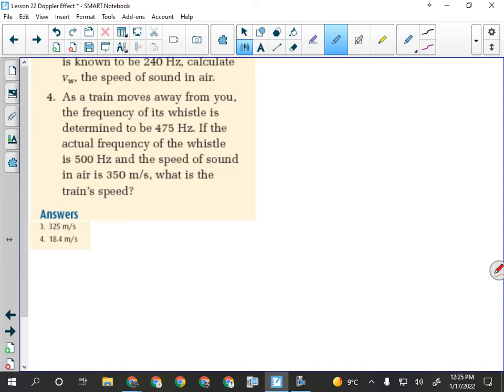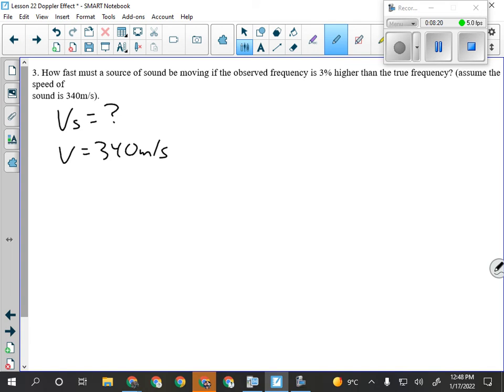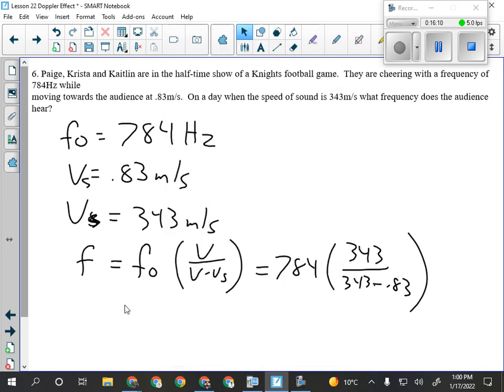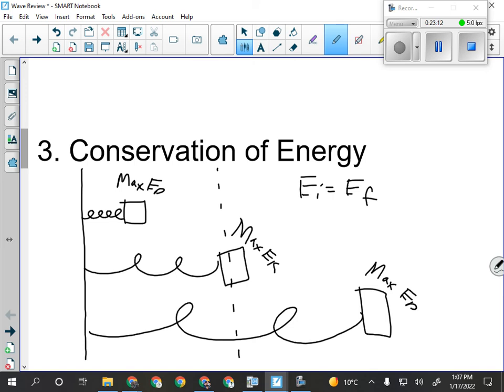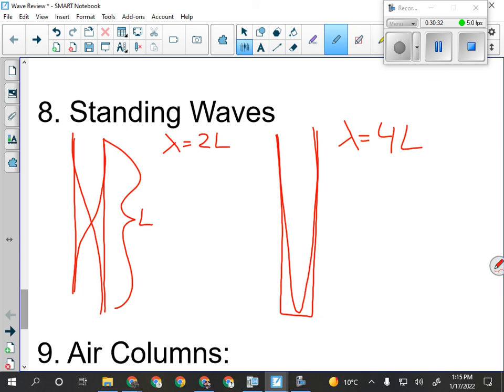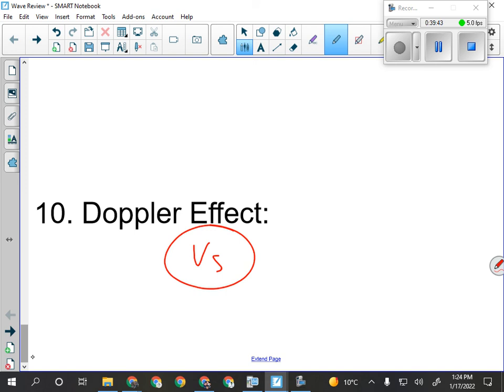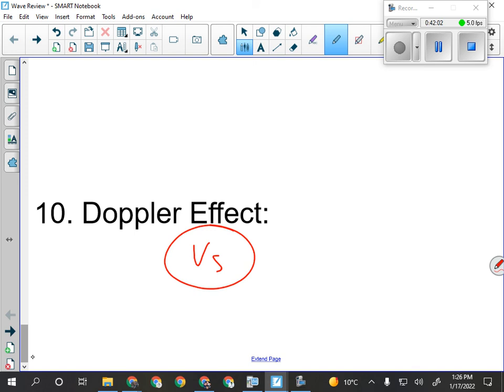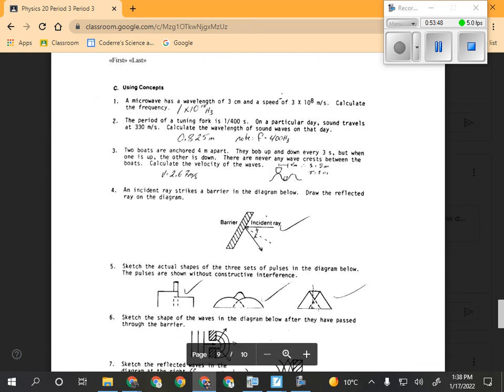Physics 20 Unit 4 Lesson 21 Doppler and Review